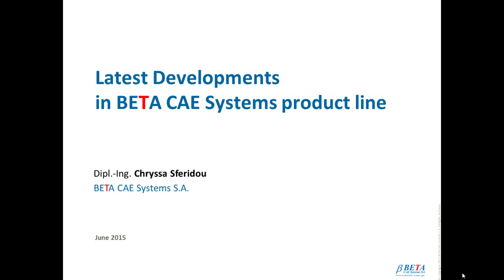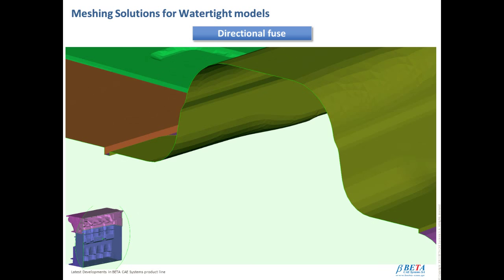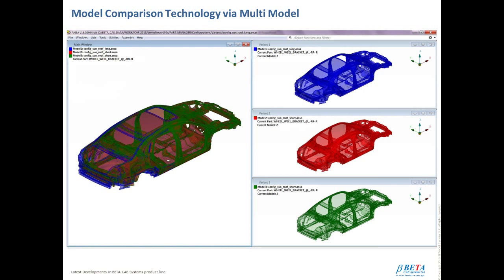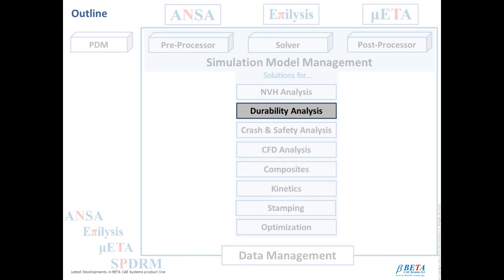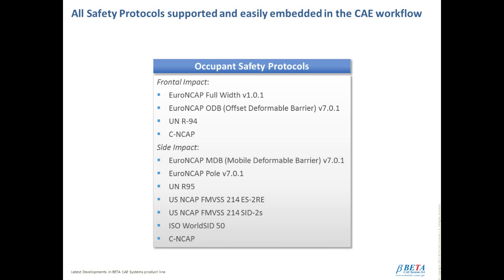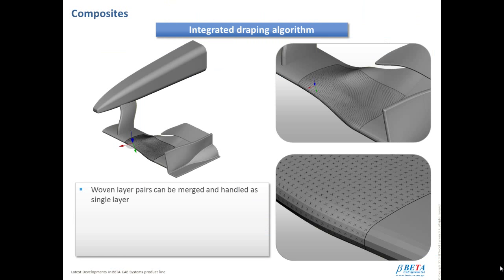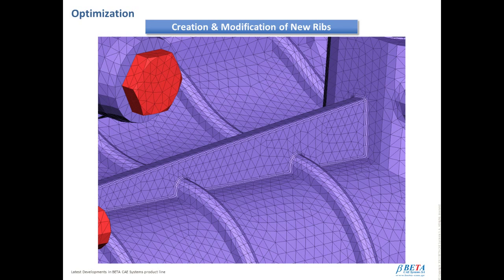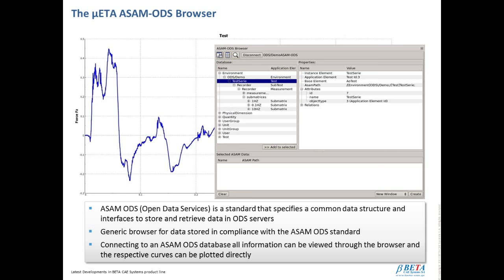Latest Developments in BETA CAE Systems product line - July 2015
This presentation is a showcase of selected latest solutions, tools and processes, integrated within BETA CAE Systems product line.
Committed to the delivery of best-in-class software, we  introduce a new FEA solver, EPILYSIS, as the "new member of the family", made available with the already well-known ANSA pre-processor and META post-processor suite.
Moreover a wide range of new tools and functions and significant code enhancements are offered with the latest software release and are presented here, per domain and per discipline.

The latest officially released v16.0.0, especially illustrated in this presentation, brings BETA CAE Systems software suite to a new dimension, by providing complete solutions in the CAE field.

Video Timeline:
0:11 Outline
 1:24 PDM to CAE bridge
 4:57 Meshing Solutions in ANSA pre-processor
 7:07 EPILYSIS: the new FEA solver
 7:54 Simulation Model Management
 13:12 NVH Analysis
 17:36 Durability Analysis
 22:09 Crash & Safety Analysis
 26:39 CFD Analysis
 29:05 Composites
 31:20 Kinetics
 34:07 Stamping
 34:35 Optimization
 35:37 User Performance & Productivity
 37:08 Data Management
 41:39 Process Automation